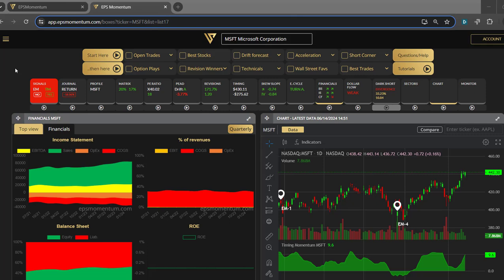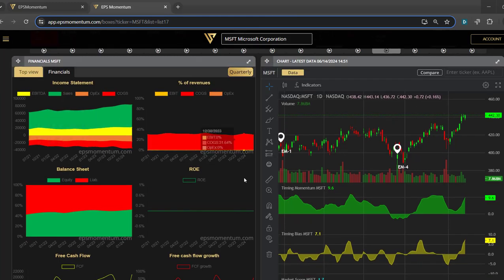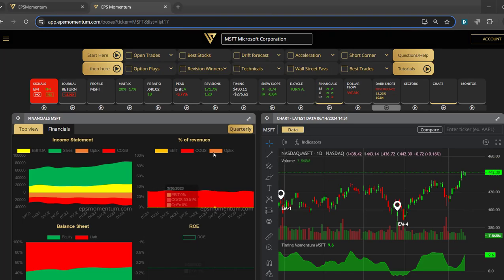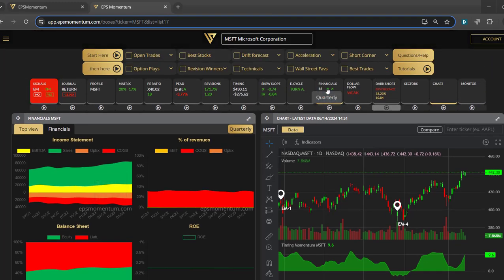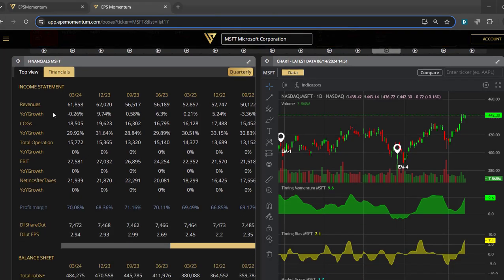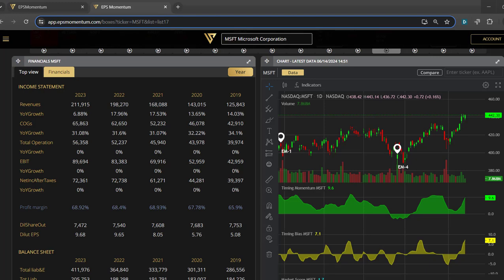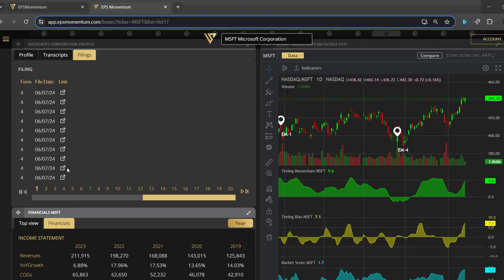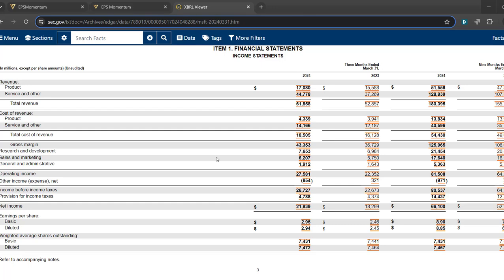Stocks Financials with EPSMomentum